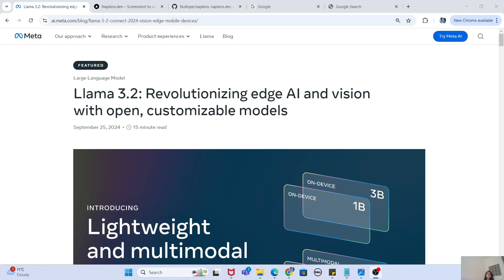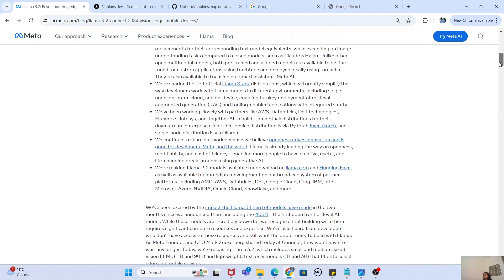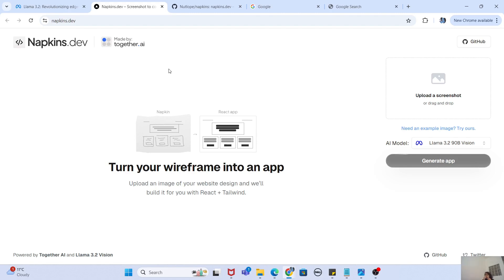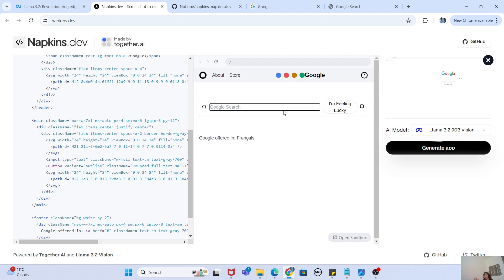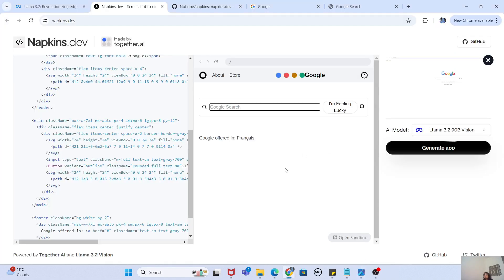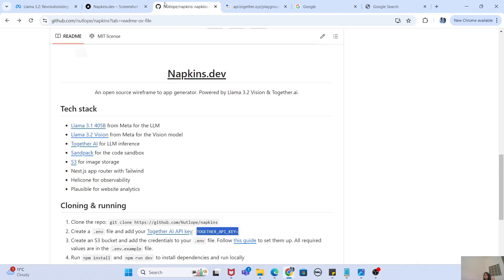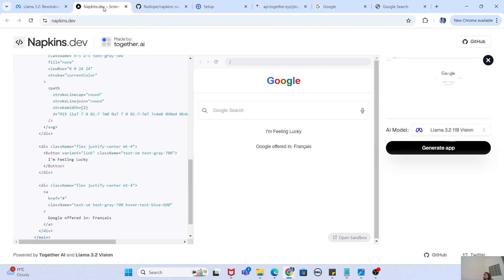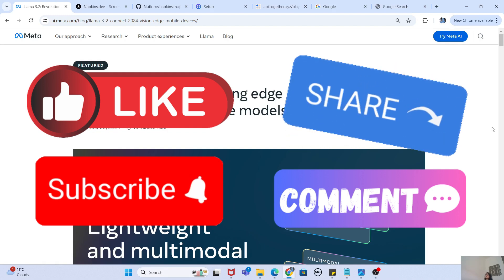Try Llama3.2 (11B, 90B) for FREE. Create App with screenshots.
Meta recently released Llama 3.2, which includes small and medium-sized vision LLMs (11B and 90B), and lightweight, text-only models (1B and 3B) that fit onto edge and mobile devices, including pre-trained and instruction-tuned versions.

In this video, We'll be trying the new Llama-3.2 Vision Models (11B, 90B) for free with Napkins.dev.
Napkins.dev is launched by Together.AI which provides you options to create an application by just uploading a screenshot and feeding it to Llama3.2 Vision models.

Key Takeaways:

🔥 Meta has released Llama-3.2, their first open-source multimodal model—an exciting advancement that paves the way for more refined models in the future!

🚀 Meta and Together AI’s "Napkins" app turns wireframes and images into React and Tailwind apps for free—start building with AI-generated code instantly!

💻 I tested both the 90b and 11b models—see which one excels at converting wireframes into functional code with the least effort!

📲 Want full control? Learn how to host Napkins locally by following my detailed guide to run this AI tool on your own machine using the Together API.

🛠️ Is Napkins the top free tool available? Delve into its pros and cons to decide if it’s the best choice for your next app prototype.

🎨 Generate landing pages with ease! Discover how Napkins transforms simple text prompts into beautiful app designs in just a few clicks—ideal for quick mockups!

[Links]

Timestamps

0:00 Introduction
0:23 What is Llama3.2
1:02 Llama.2 Variants
1:53 Key takeaways from Llama3.2 blog
3:28 Test Llama3.2 with Napkin.dev
4:26 Testing with 90B model
6:28 Testing with 11B model
7:54 Running Napkins.dev on Local with Llama3.2
12:50 Conclusion
13:08 Like, Share and Subscribe